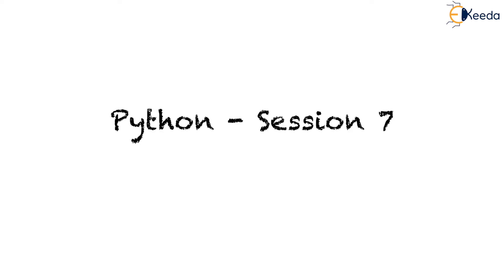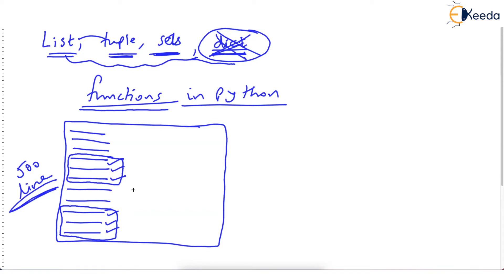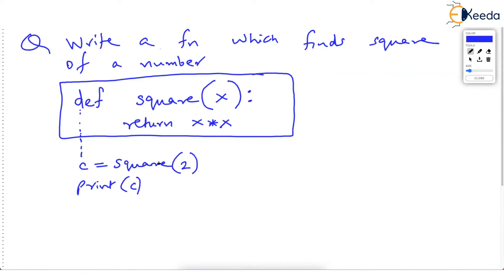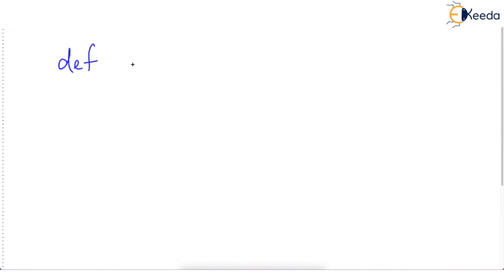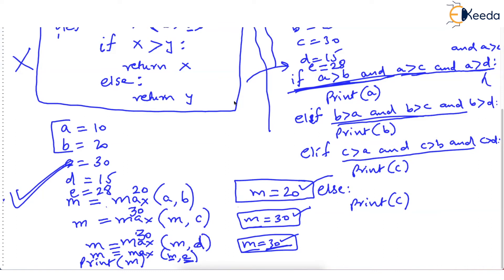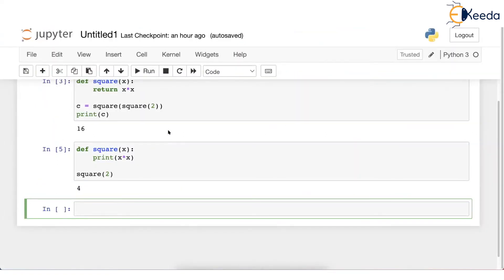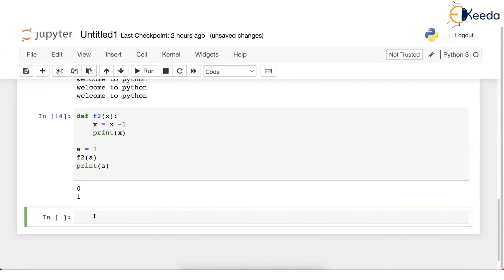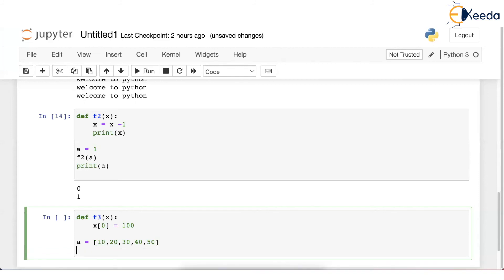Python Programming Tutorial : Session 7 - Mastering Python - Python Tutorial for Beginners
Video Topic - Python Programming Tutorial : Session 7

Faculty - Prof. Sameer Velankar

Watch the Video Lecture on the Topic Python Programming Tutorial : Session 7 by Professor Sameer Velankar.

Happy Learning.